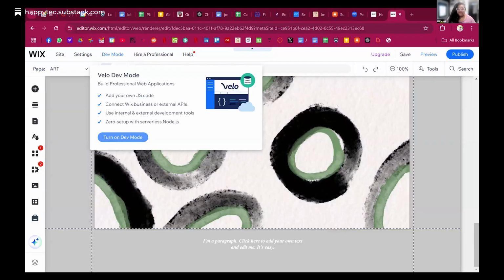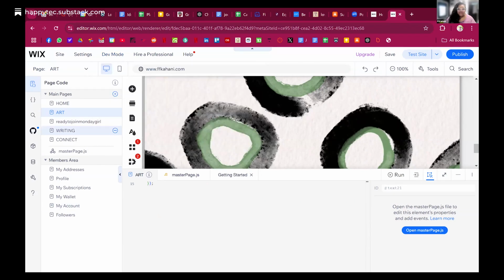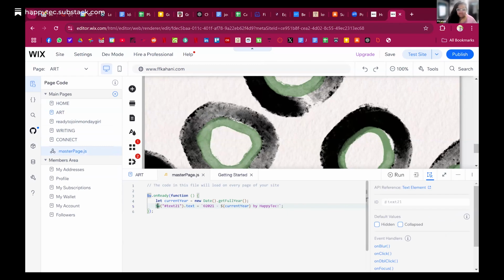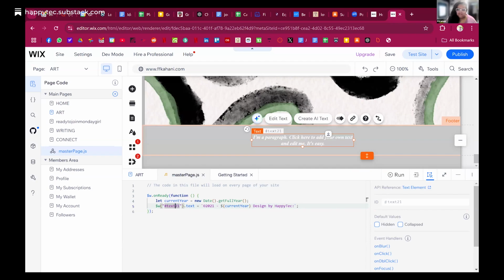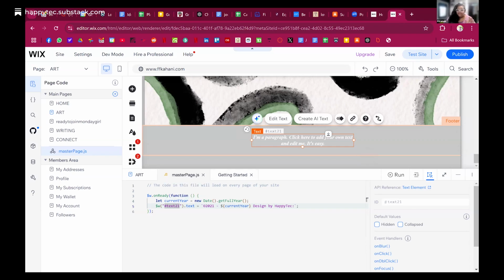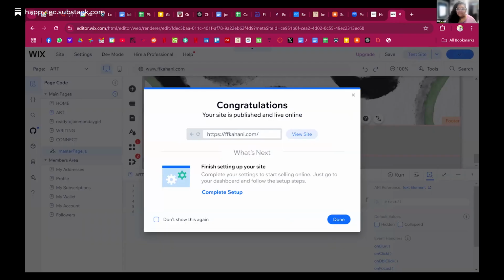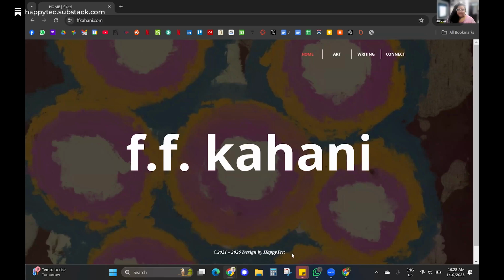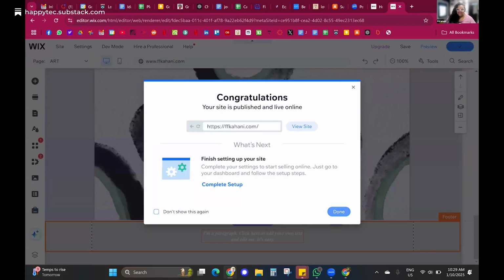Your website footer can take care of itself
Here's how it can be done in WIX